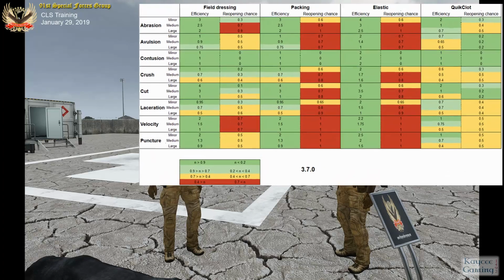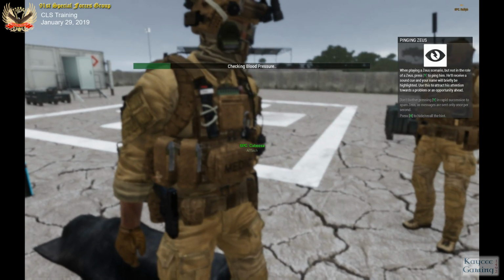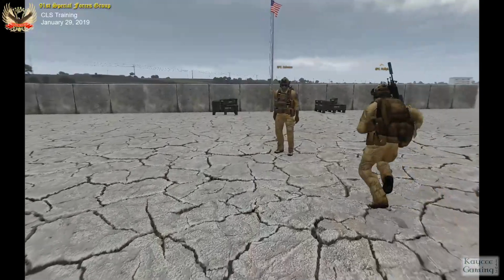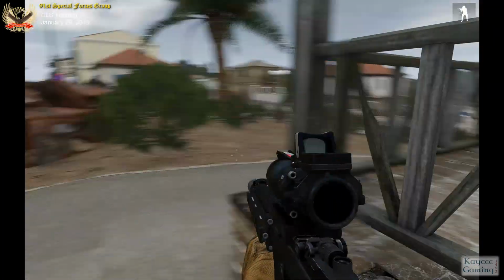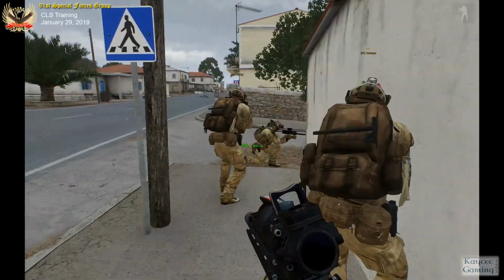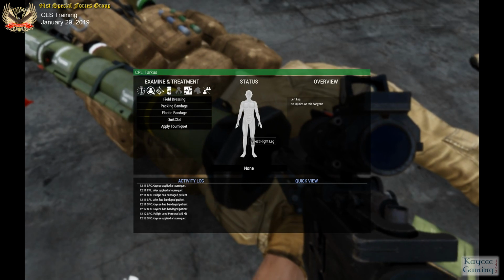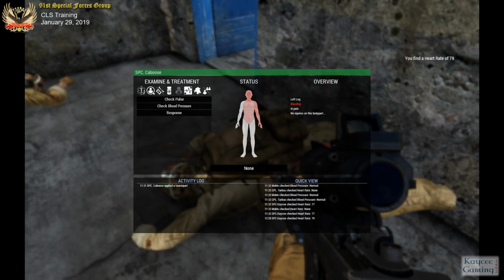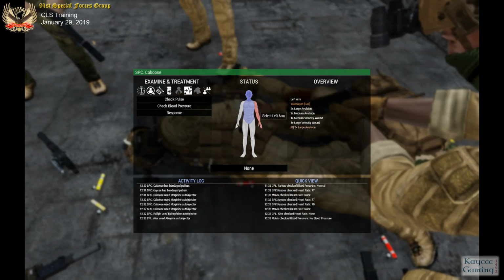91st SFG CLS Training - 190129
CLS training using ACE advance medical